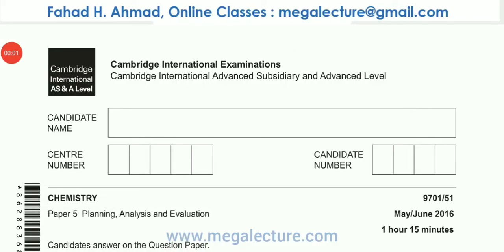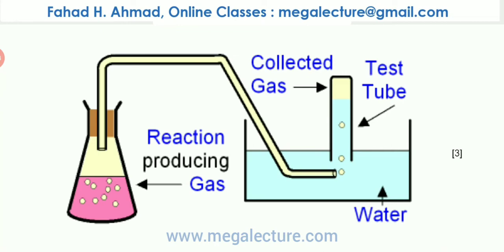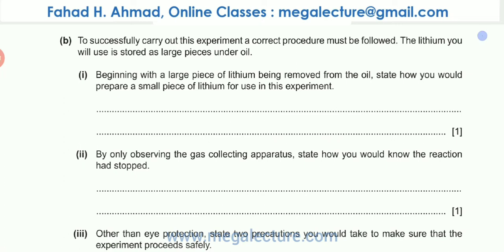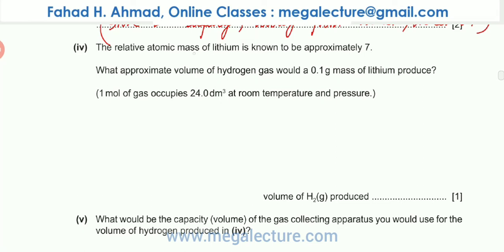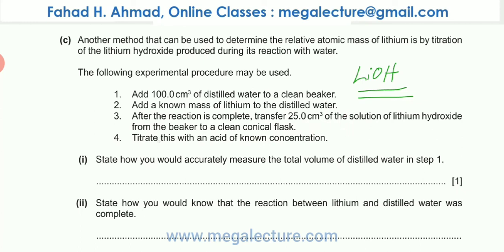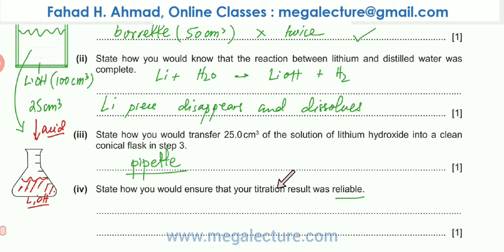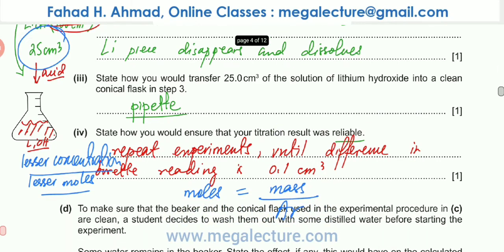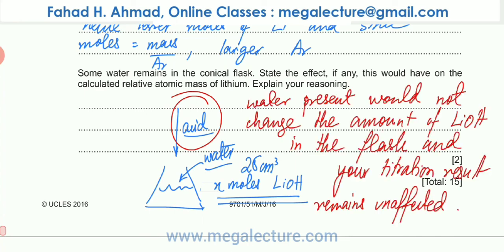Q1 - 9701_s16_qp_51 - Gas Collection, Titration, Group 1 Metal